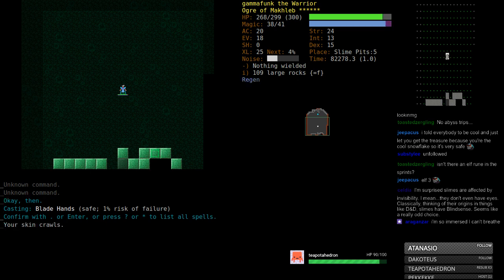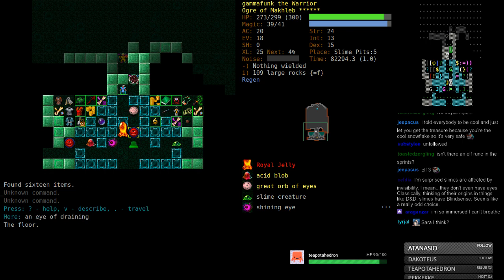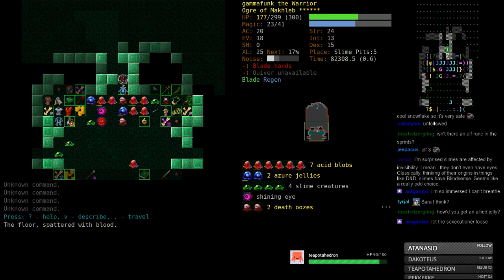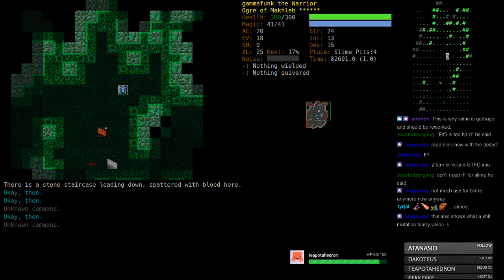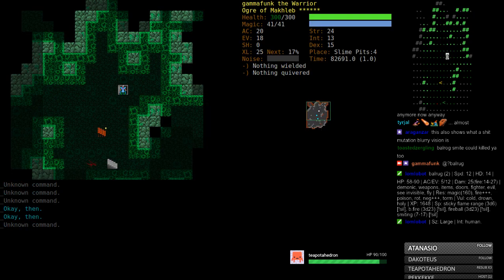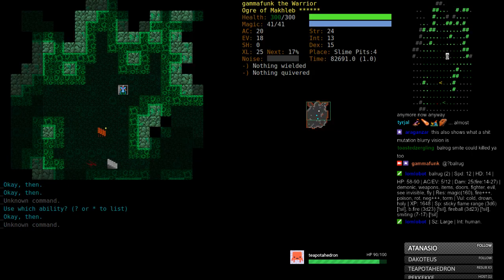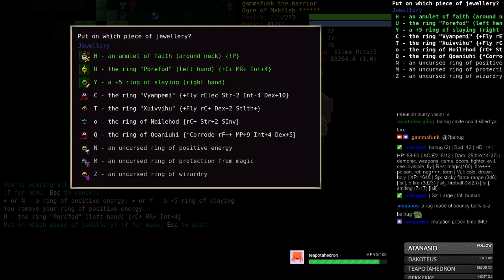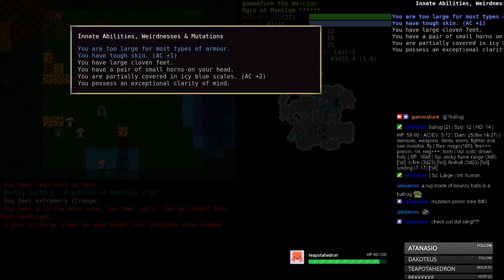Ogre Transmuter of Makhleb - Part 22 - Dungeon Crawl Stone Soup 0.22-a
Continued adventures of OgTm of Makhleb. Game 12 in an ongoing win streak. See Part 1 for details.